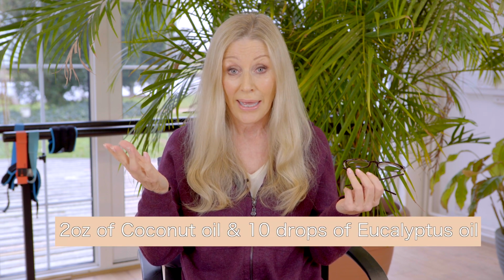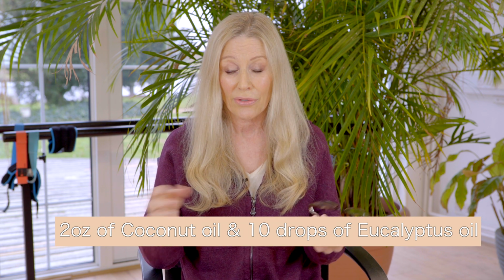Stopping chesty coughs, bloating and the best time to eat fruit - Angie's Best Advice Ep6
In this episode I discuss some simple ways to stop chesty coughs and bloating. I also answer the question "is fruit fattening?".